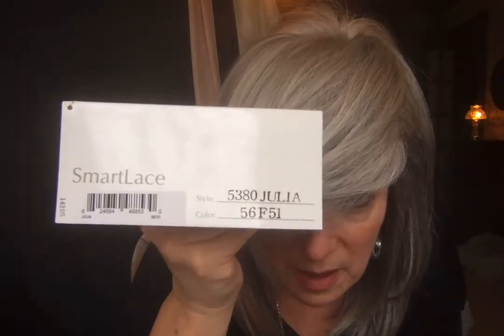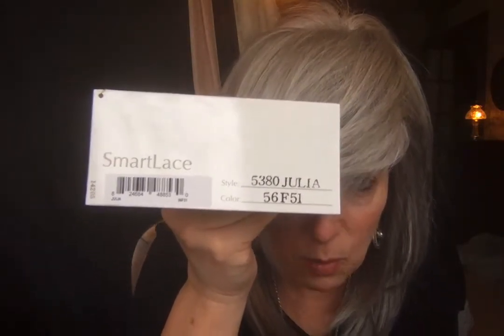Julia by Jon Renau 56F51 "Oyster" Silver/Grey and White Wigs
Julia by Jon Renau Color 56F51 a/k/a Oyster is beautiful and extremely wearable right out of the box. This wig is lightweight, comfortable, and convincing. At the end, or the beginning of the day, what more could you want in a wig?

I am frequently asked about hair/makeup even other things I use.

Julia is purchased with my own funds, not a sponsored video.

DESCRIPTION:

Julia is beautiful and extremely wearable right out of the box. This wig is lightweight, comfortable, and convincing. At the end of the day, what more could you want in a wig?

 HIGHLIGHTS:

- Lace front with 100% hand-tied mono top

- Hand-tied lace front adds a touch of realism

- Average cap size with adjustable bands

- Bangs 9", Crown 10.5", Sides 10.5", Nape 10.5"

- Colors shown: 6/33, 32F; 14/26S10 and 101F48T on client Marcia (who is ROCKING that 101F48T, BTW!); 27T613F on client Sarah (who did an excellent job showcasing the lace front! PS: Hi supportive hubby!); 14/26 on client Kathleen

- SmartLace™ technology seamlessly conforms to the shape of your head without tape

- SmartLace™ is a welded lace, where every crossing of two threads is ultrasonically heated to adhere the threads to each other and can be trimmed to fit your own hairline without risk of the material unraveling, stretching, or losing its shape

THE GIST:

Julia by Jon Renau is a sexy, fashion forward style that adds face framing layers and provides a stunning silhouette. This wig combines the light comfort and natural looking growth of a Mono Top along with our exclusive SmartLace technology which offers the most natural hairline available. No tape or glue needed!

Due to health challenges and resulting medications, I have started to lose my hair.  So naturally I turned to YouTube and the internet to educate myself on the world of Wigs.  Wow!  It's a very big and sometimes confusing world.  I found it very time-consuming to locate beautiful looking Silver/Grey and/or white wigs; let alone understand exactly what I was buying.  It's a huge learning curve.

I am not paid to do any of this ... I am not representing any wig company, but in an effort to "give back" to SO MANY who have helped ME, here on YouTube, I have uploaded my own video reviews here of  Silver/Grey/White Hair Wig reviews.  I hope it helps save you gobs of time.  It will grow as I learn more and add more reviews.